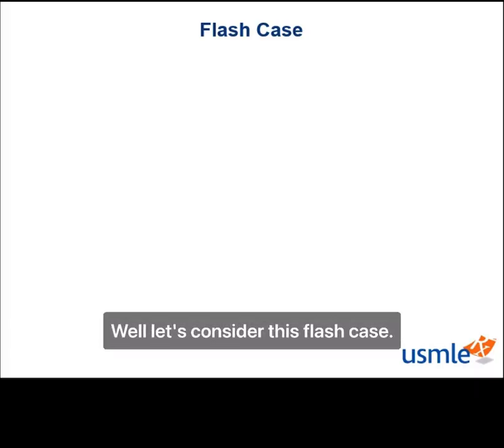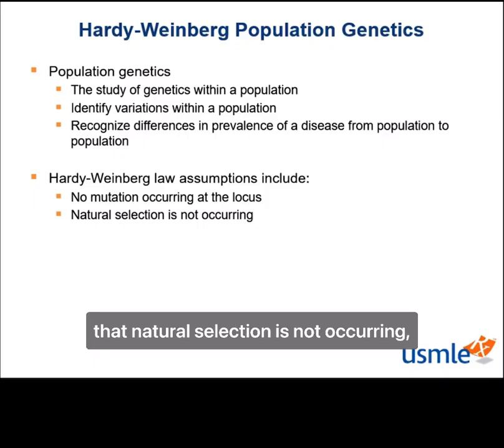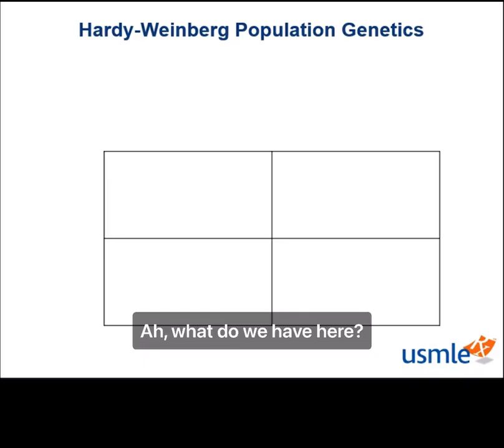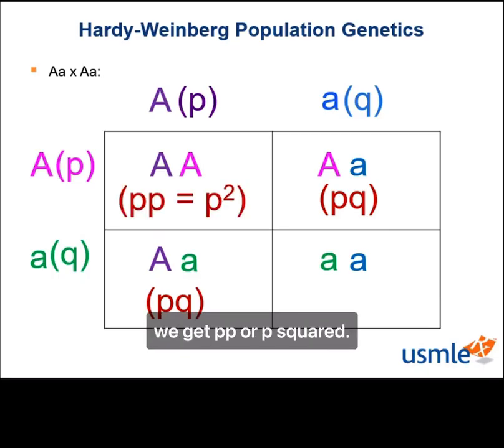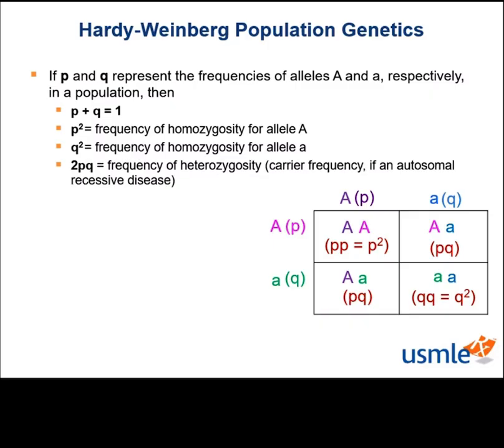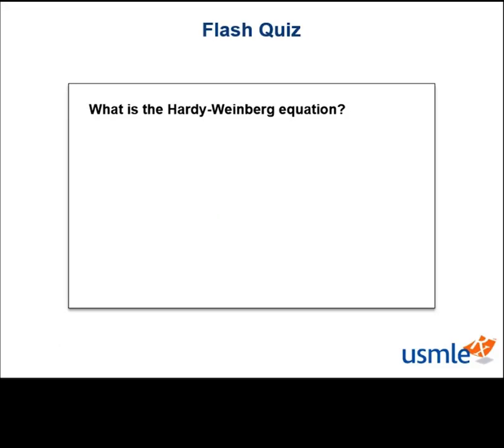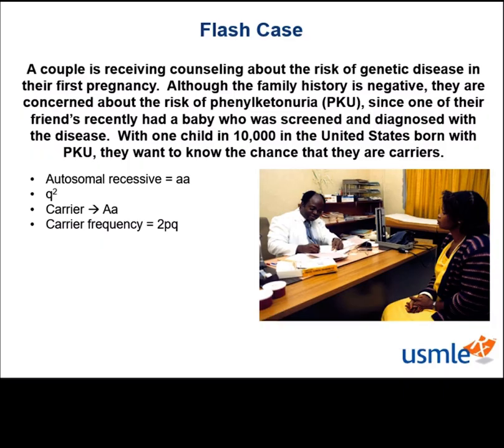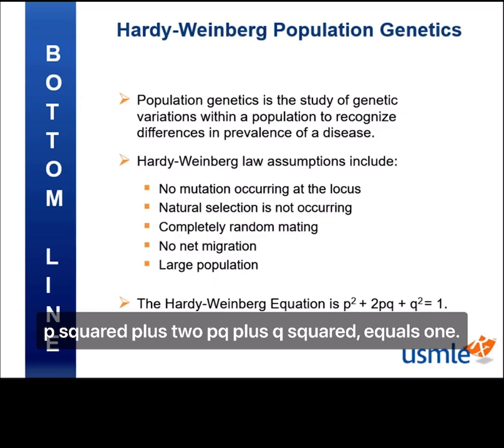Hardy- weinberg population genetics USMLE Step 1